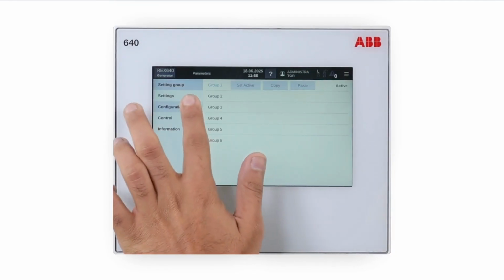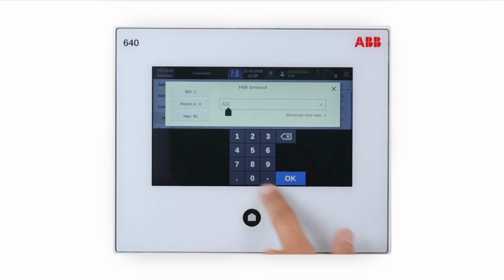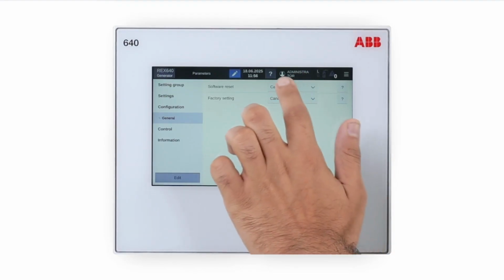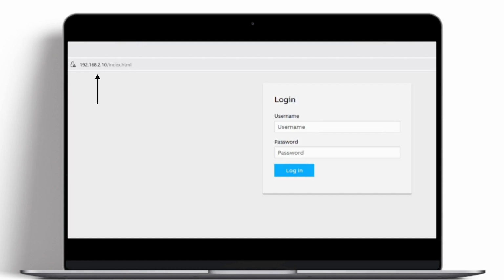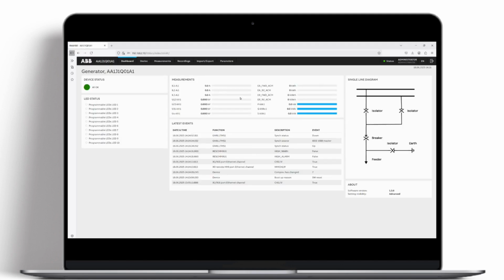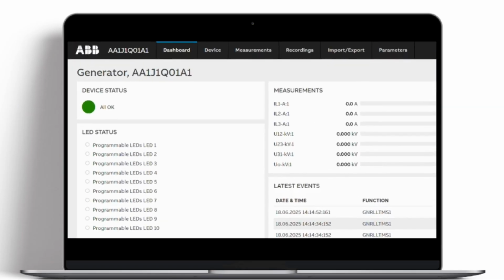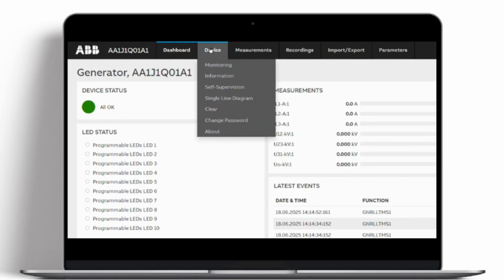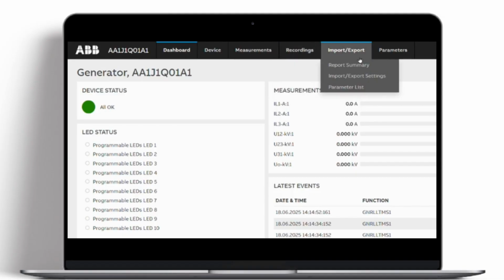Operation of REX640 – introducing the web HMI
In this video, you will be introduced to the web HMI in the REX640 protection relay system. You will learn how to enable the web HMI, log in through a web browser, and navigate the menu bar.

00:00 Introduction
00:11 Enabling web HMI
01:24 Logging in to web HMI
02:03 Navigating the menu bar